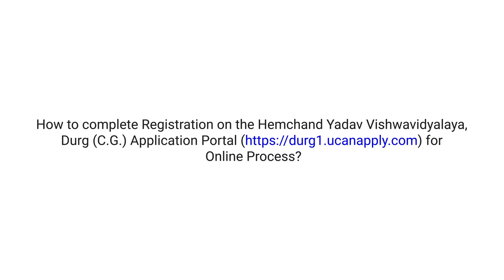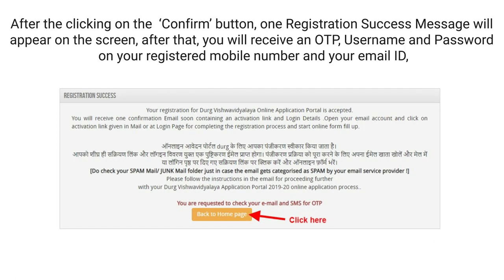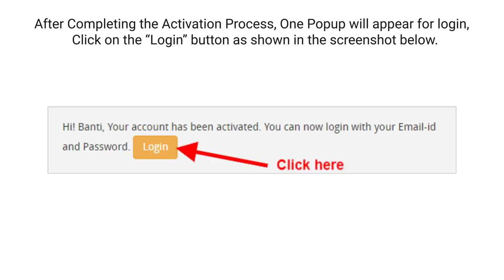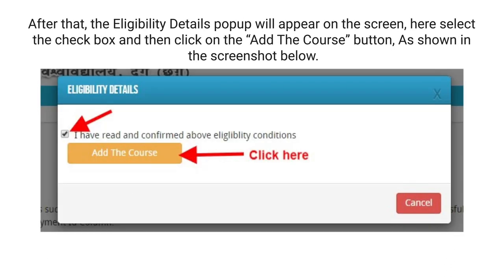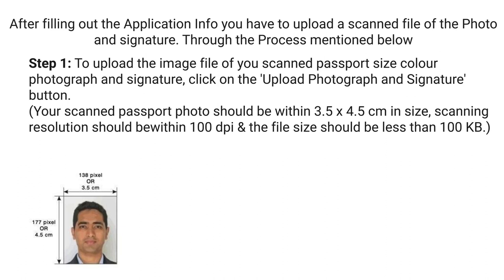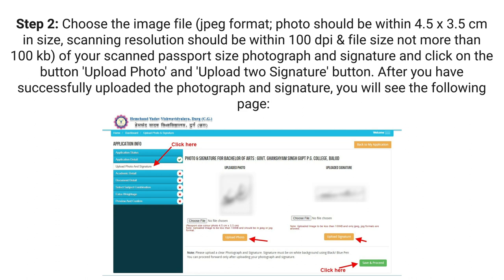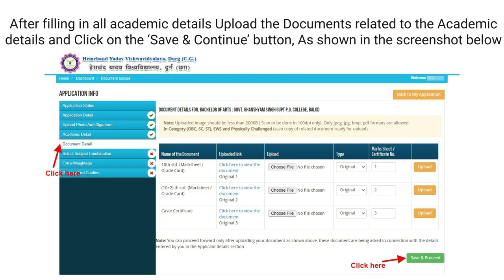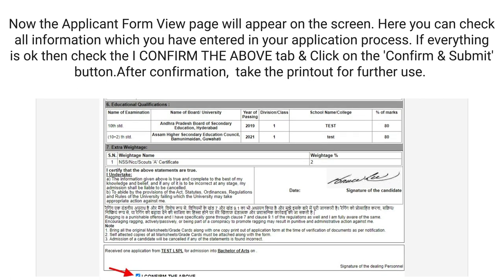Guidelines to fill up the Admission Application Form of Hemchand Yadav Vishwavidyalaya 2022-2023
Guidelines to fill up the Admission Application Form of Hemchand Yadav Vishwavidyalaya, Durg (C.G.) Online Application (Academic session 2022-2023)